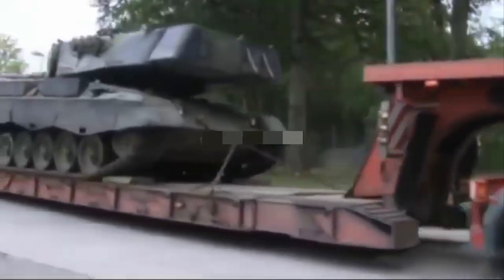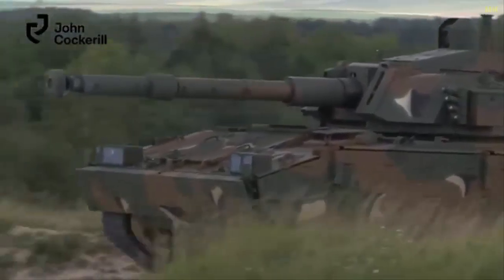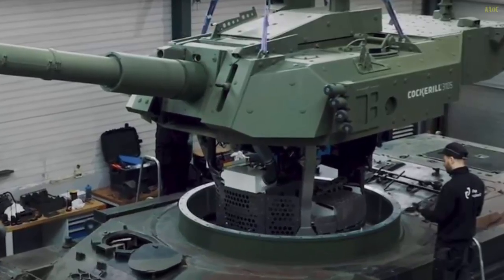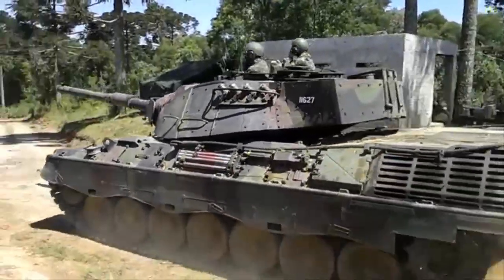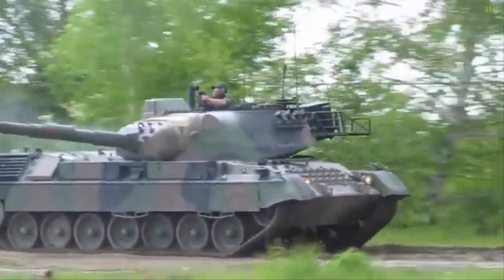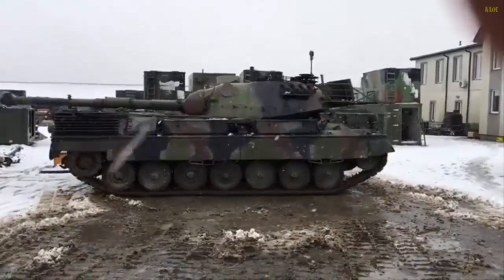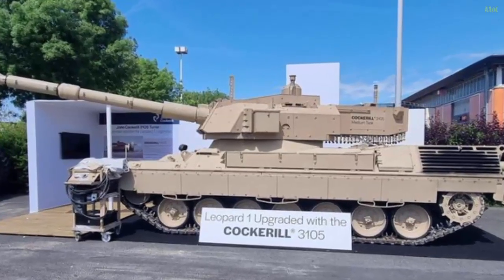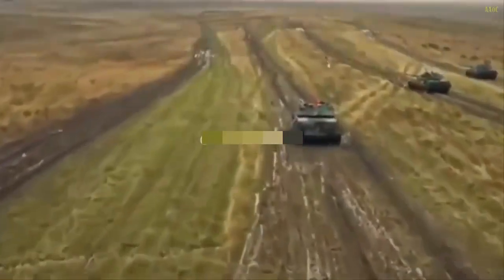Belgium is Set to Deliver a Modernized Leopard 1A5BE Main Battle Tank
Belgian Leopard 1A5BE with unmanned turret enters Ukraine trials.
Belgium is set to deliver a modernized Leopard 1A5BE main battle tank, equipped with an advanced Cockerill 3105 unmanned turret, to Ukraine for testing. This move could signal a new approach to revitalizing aging armored platforms for modern warfare.
The initiative, led by the Belgian defense firm John Cockerill Defense, aims to evaluate the tank’s performance under real-world combat conditions, offering Ukraine a chance to assess a potentially cost-effective upgrade to its armored forces.
This development, reported by the Belgian outlet De Tijd on May 17, 2025, underscores a broader trend of adapting legacy systems to meet the demands of contemporary battlefields, particularly in the context of Ukraine’s ongoing conflict with Russia.
The decision to send the tank for testing reflects both technological ambition and geopolitical strategy, as Western allies continue to bolster Ukraine’s military capabilities with innovative solutions.
The Leopard 1A5BE, a variant of the German-designed Leopard 1 main battle tank, has a storied history rooted in Cold War-era armored warfare. First introduced in 1965 by Krauss-Maffei for the West German army, the Leopard 1 was designed to counter Soviet armor with a focus on mobility and firepower over heavy armor. The Cockerill 3105’s design emphasizes modularity and adaptability, allowing it to be integrated into various wheeled and tracked platforms.